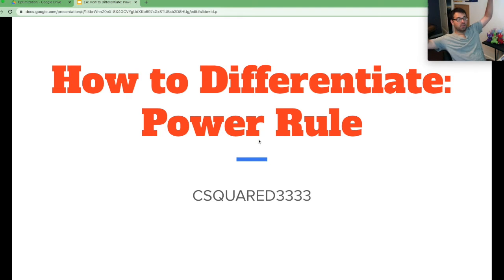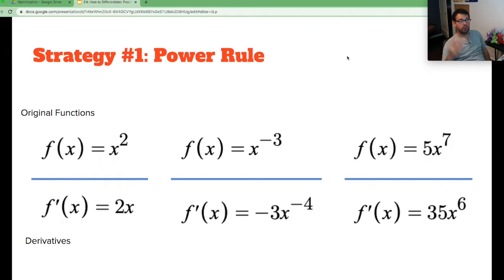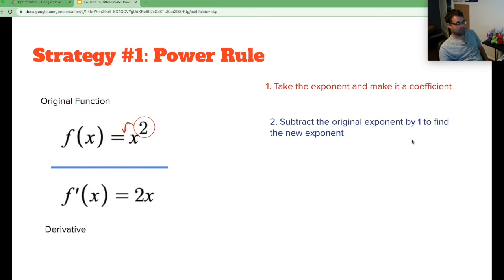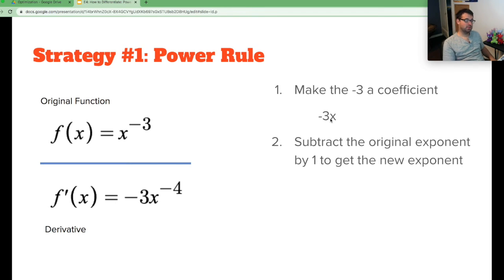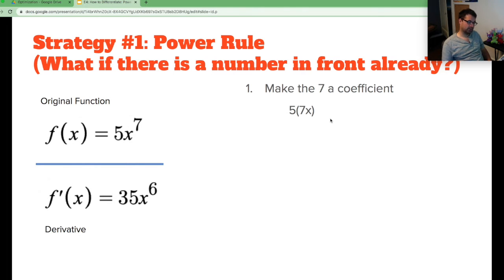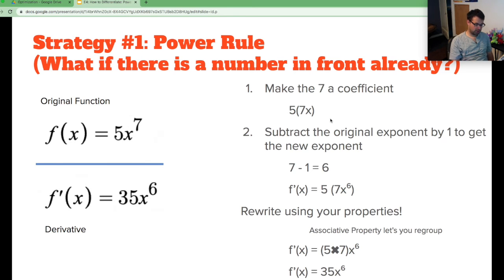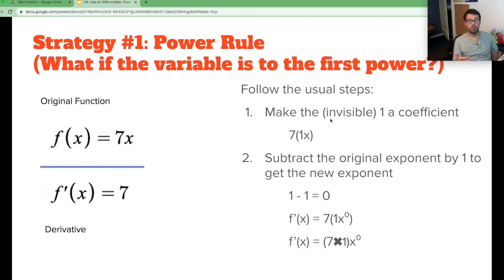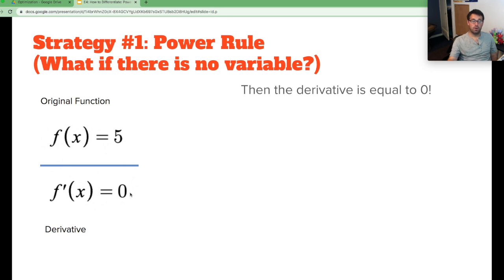Basics of the Power Rule